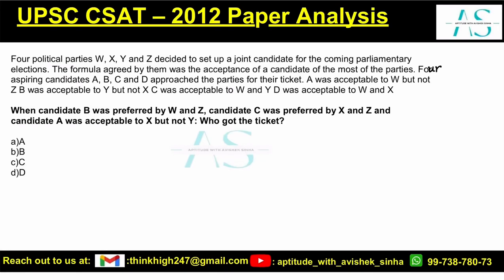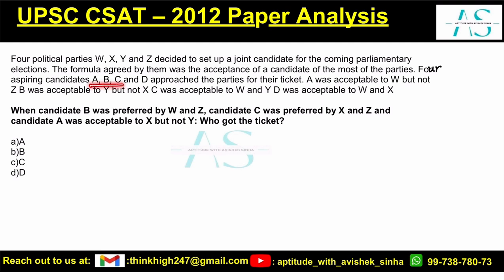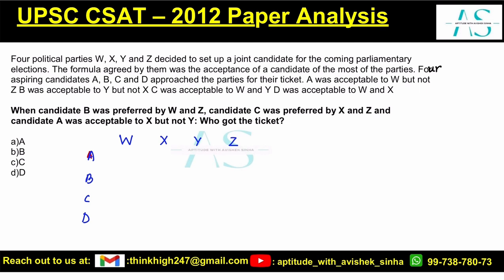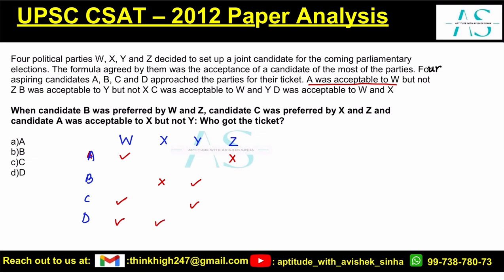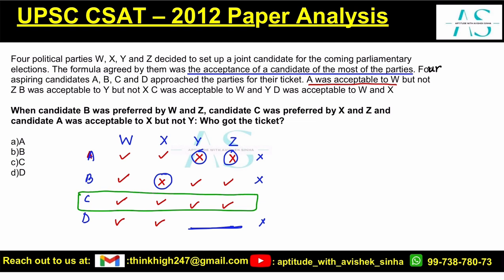Four political parties W, X, Y and Z decided to set up a joint candidate | UPSC CSAT 2012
Four political parties W, X, Y and Z decided to set up a joint candidate for the coming parliamentary
elections. The formula agreed by them was the acceptance of a candidate of the most of the parties. For
aspiring candidates A, B, C and D approached the parties for their ticket. A was acceptable to W but not
Z B was acceptable to Y but not X C was acceptable to W and Y D was acceptable to W and X
When candidate B was preferred by W and Z, candidate C was preferred by X and Z and
candidate A was acceptable to X but not Y: Who got the ticket?
a)A
b)B
c)C
d)D

UPSC CSAT 2024 WHAT WE PREDICTED WITH PROOF | THE COURSE DETAILS FOR CSAT 2025 | AVISHEK SINHA |